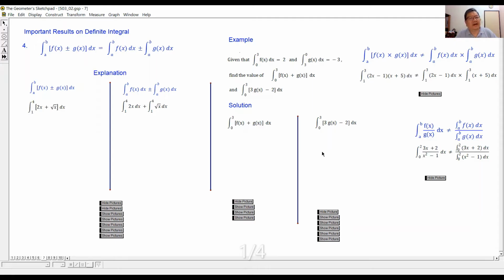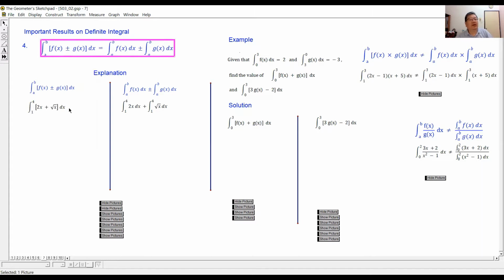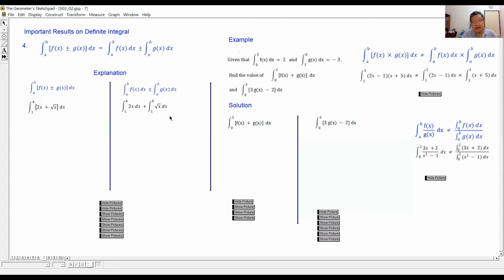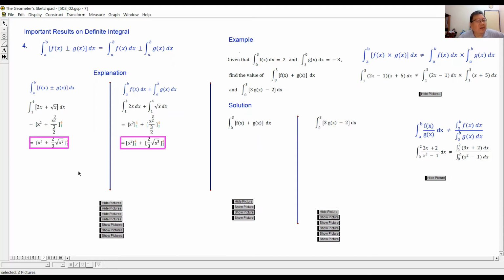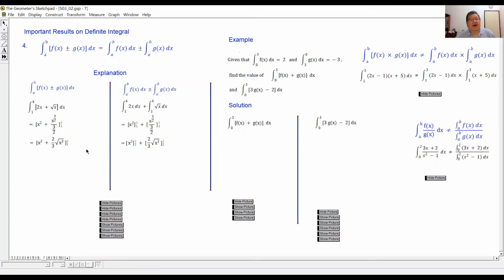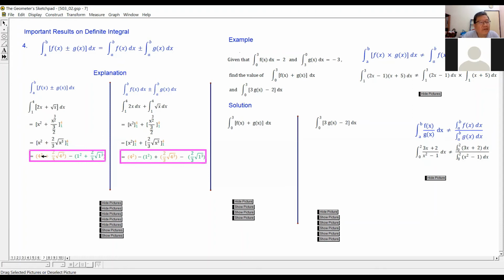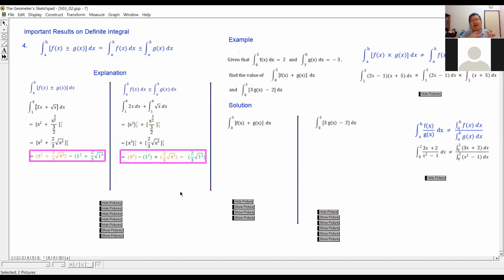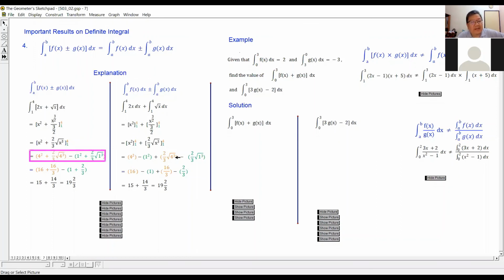Add Math Form 5 Chapter 3 Definite Integral 1/4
definite integral
add math
spm
important results